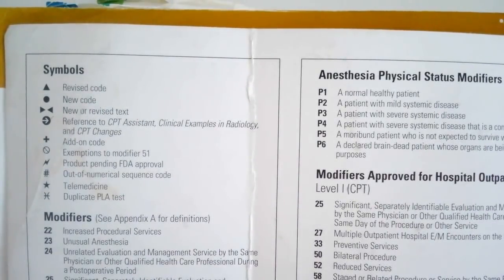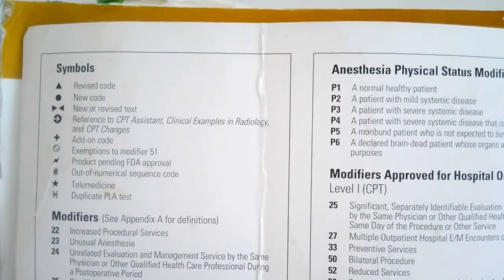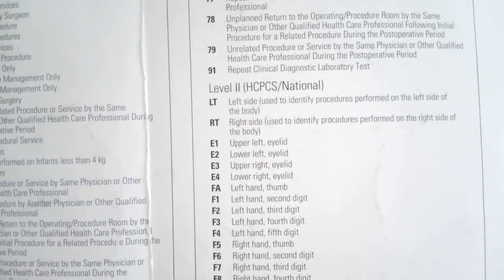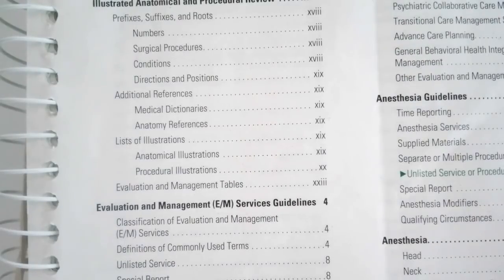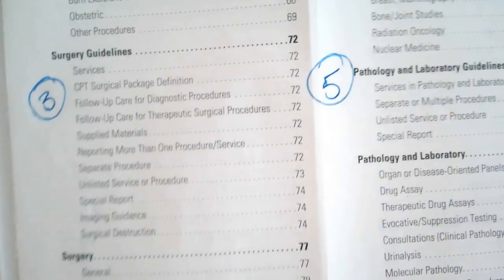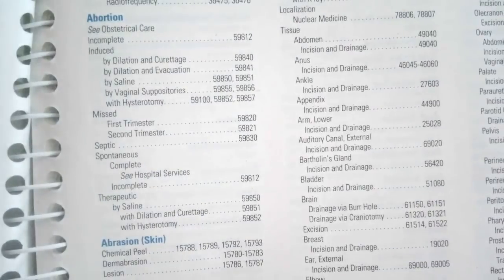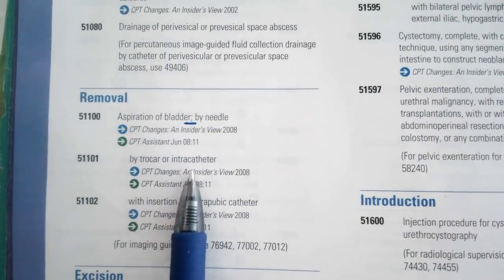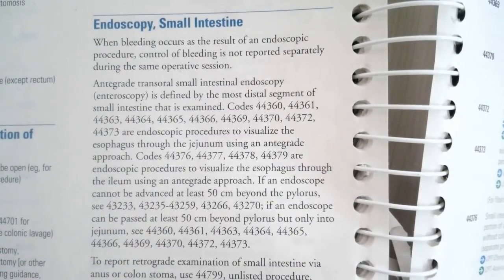Introduction to the 2019 CPT Manual